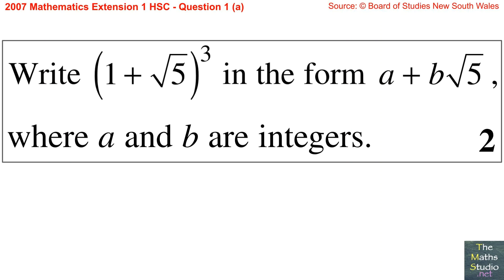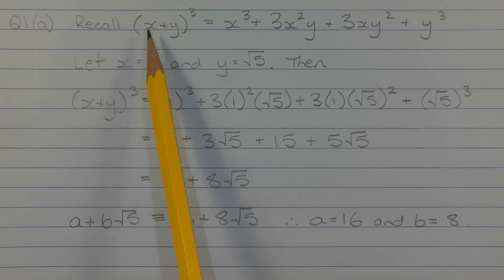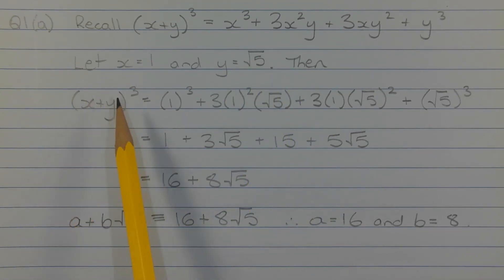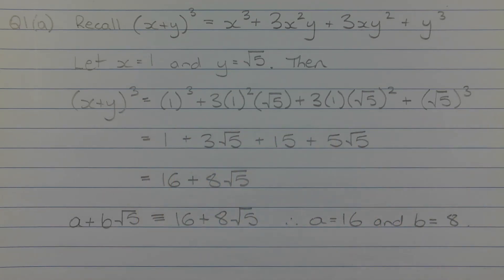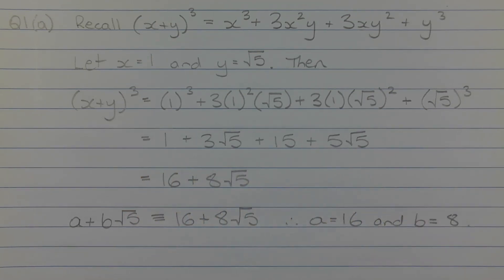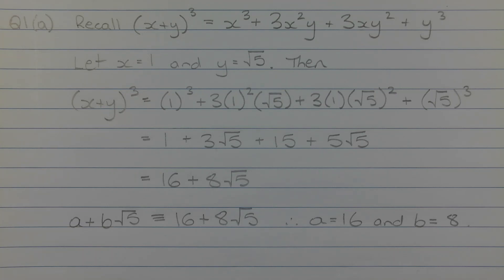2007 Maths Extension 1 HSC Q1a Expand (1+√5)³ using binomial theorem & express in the form a+b√5